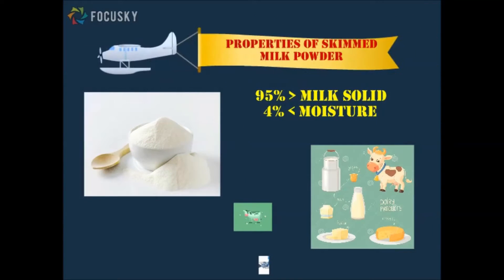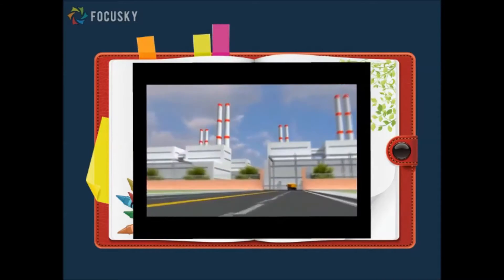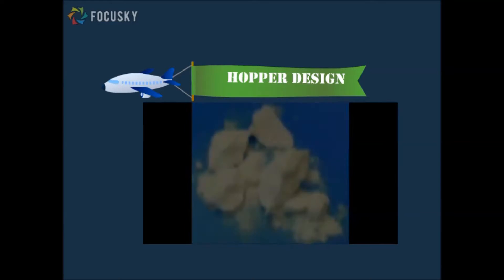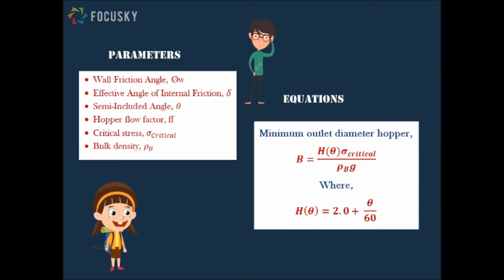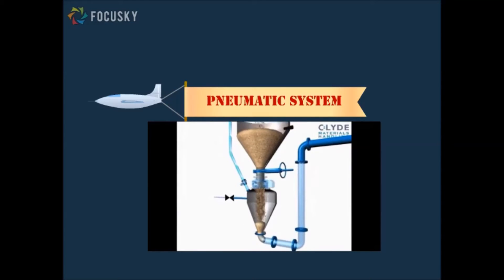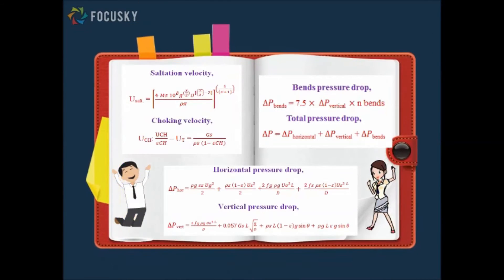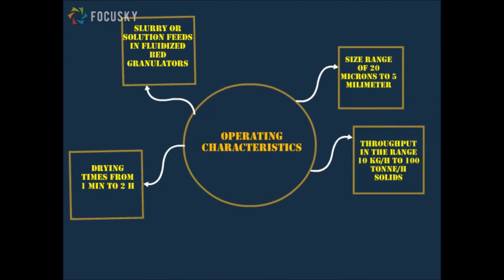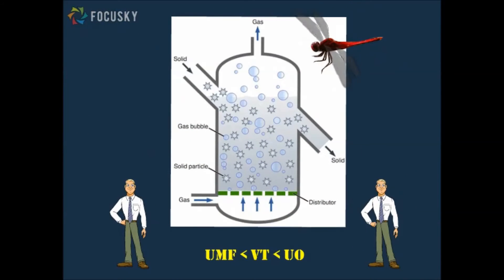SKIMMED MILK POWDER IN PARTICLE TECHNOLOGY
Skimmed milk powder processing designs